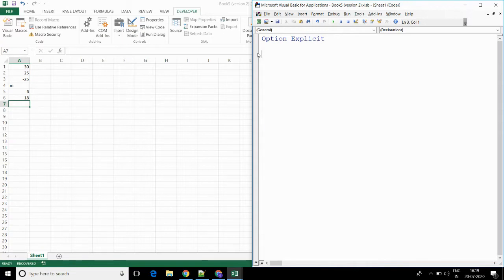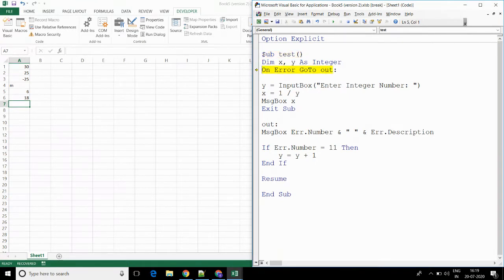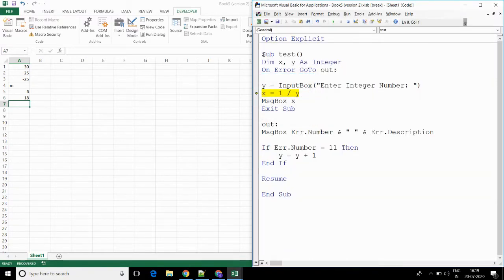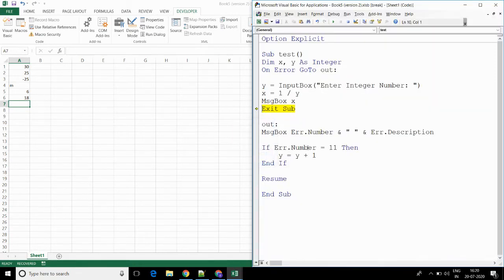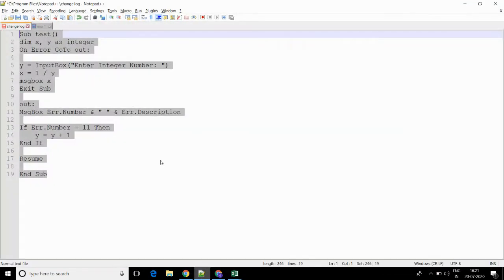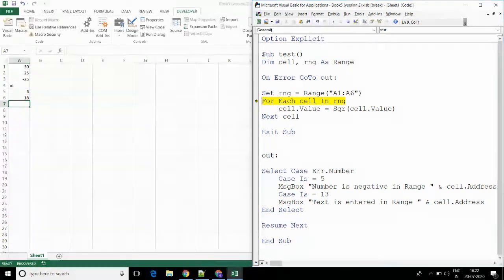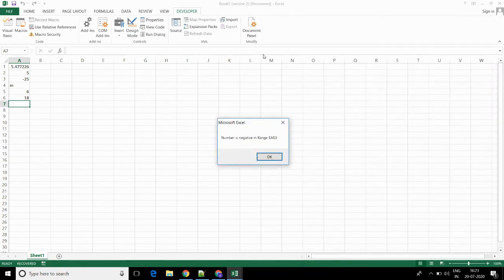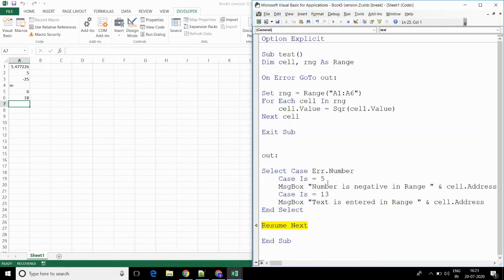22. Excel VBA: Handling Error in VBA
In this video I am explaining how to handle error in VBA.